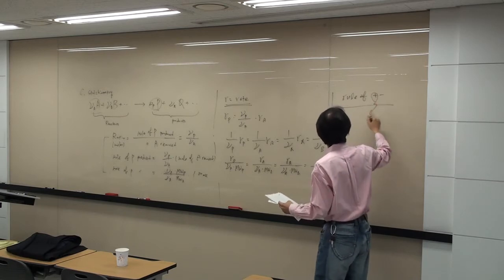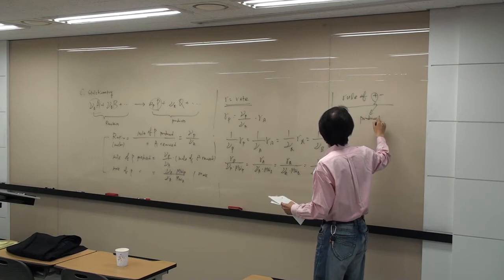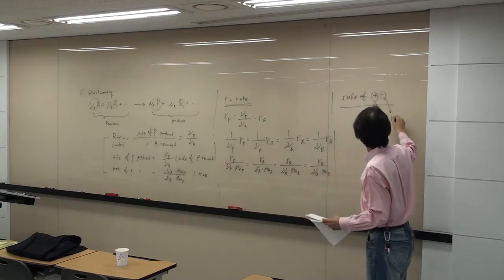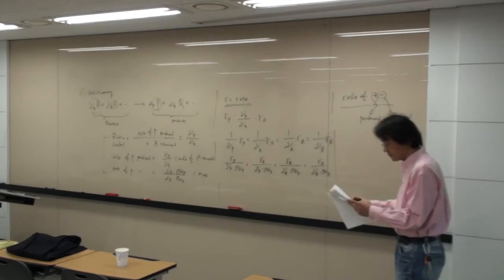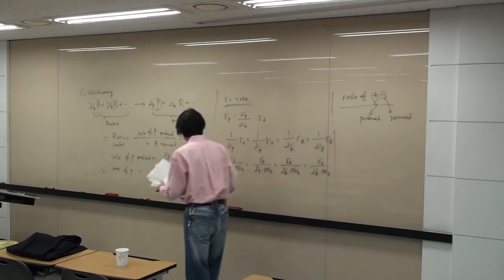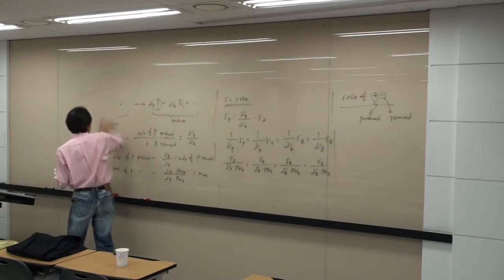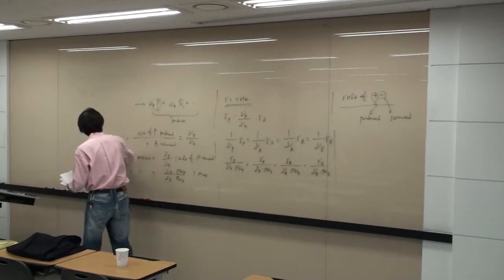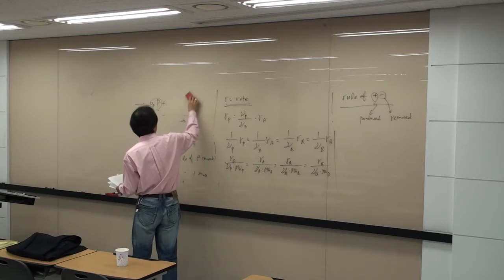[KAIST] CE371 20120425 Lecture Video